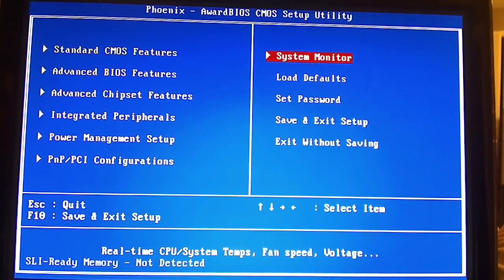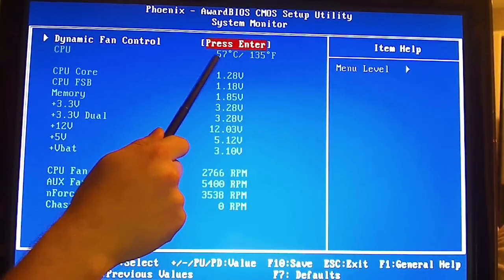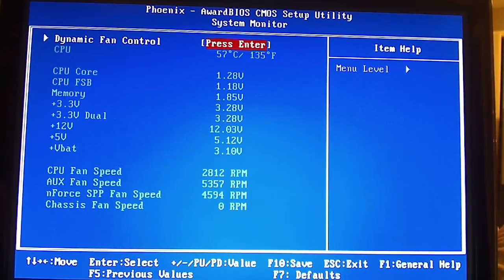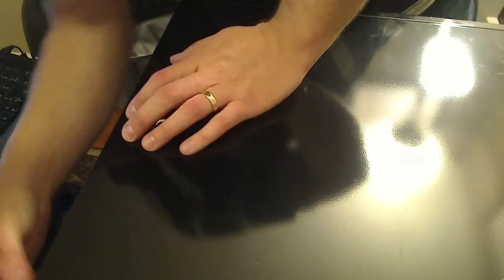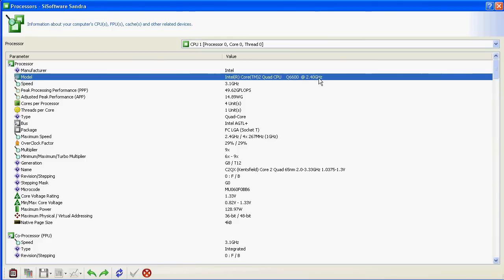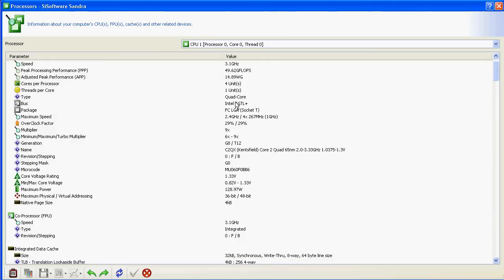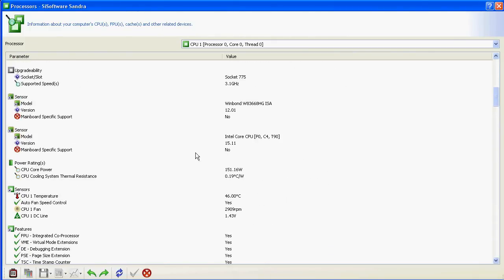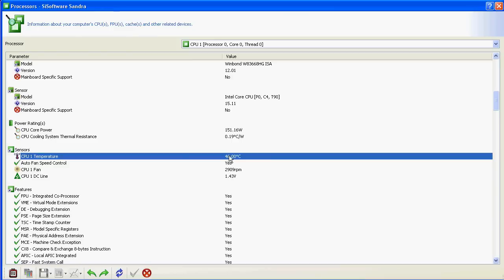SOLVED: Fix Overheating CPU (Computer) Decrease Temps by 10 degrees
A how-to guide  for fixing an overheating CPU in your computer. If your pc CPU temperatures are high or above normal, try this troubleshooting procedure. Overheating is a common problem for people who overclock their computers. After the fix in the video was performed the CPU core temperature dropped from 57 degrees Celsius to 46 degrees Celsius at idle, but that's not all. The 46 degree CPU temp was taken with Sisoftware Sandra Lite after the computer was overclocked from 2.4 GHZ Stock speed to 3.1 GHZ.

Motherboard: XFX 680i LT
CPU: Intel Q6600 Quad Core
Cooling: Air Cooling by Thermaltake Fan and copper heatsink